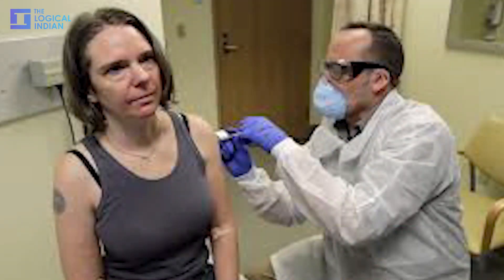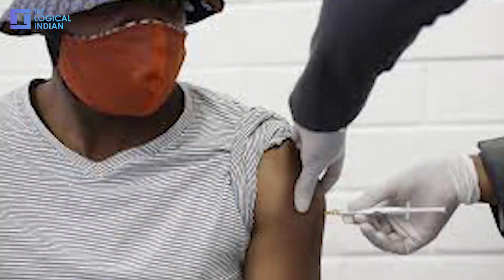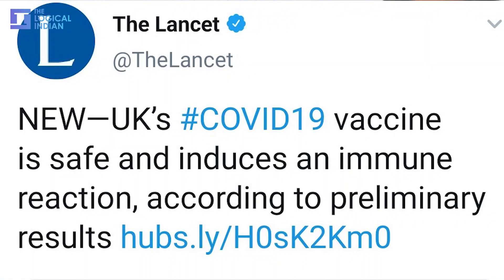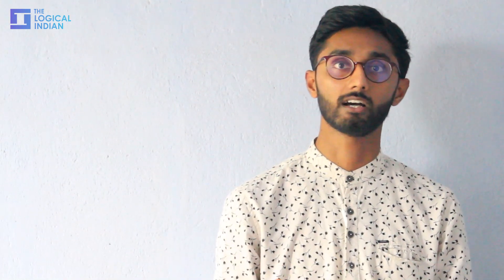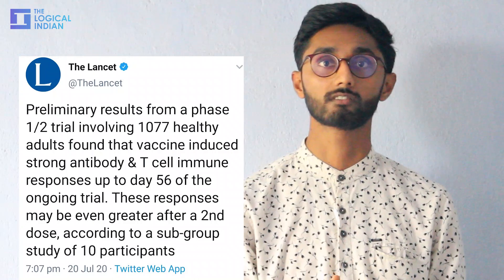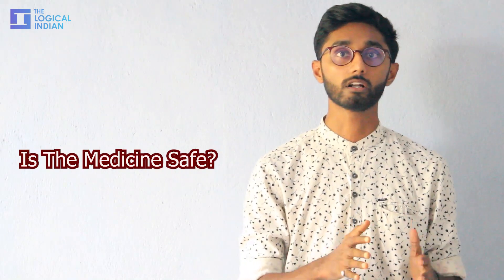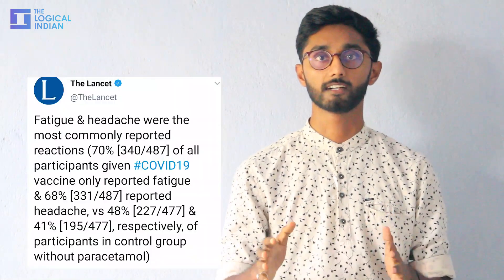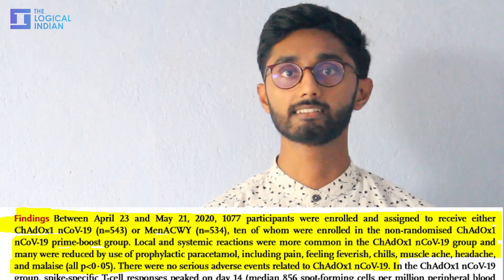All You Need To Know About Clinical Trials And Oxford Coronavirus Vaccine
The Logical Indian's Shubham Thakur explains everything about clinical trials and latest developments of the Oxford University's Coronavirus Vaccine. There have been some positive developments in the Covid-19 vaccine race as per the study.